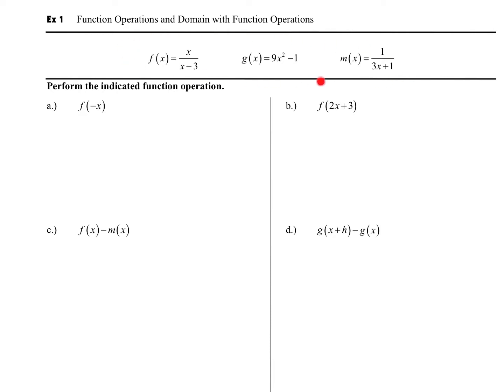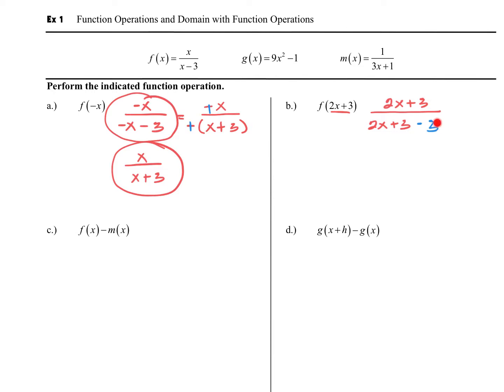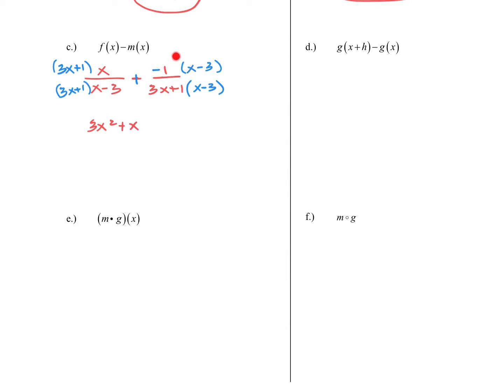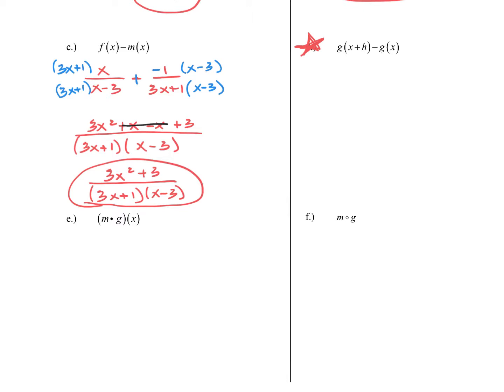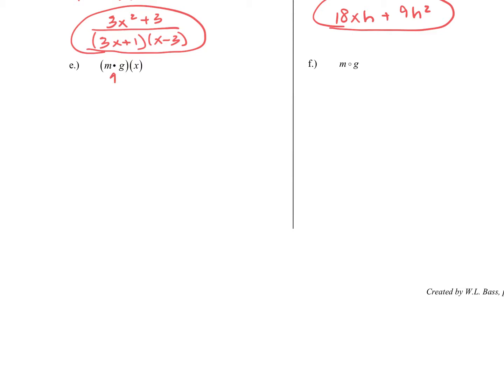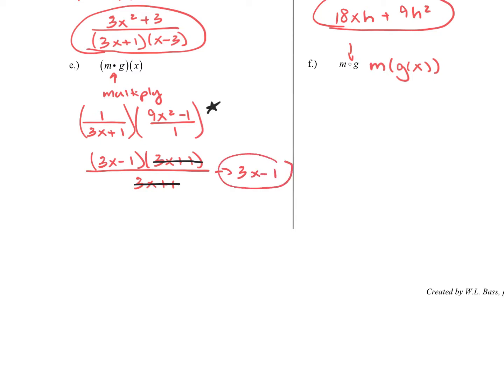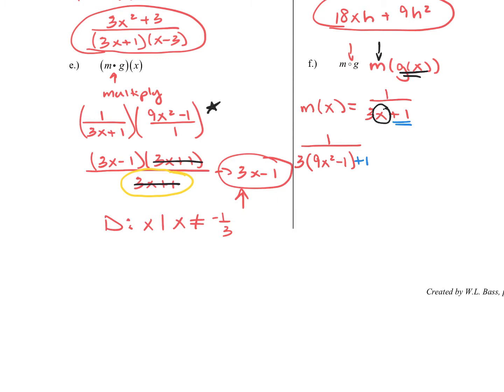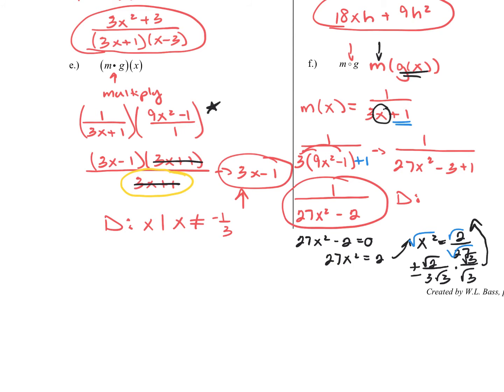2.1 Function Operations